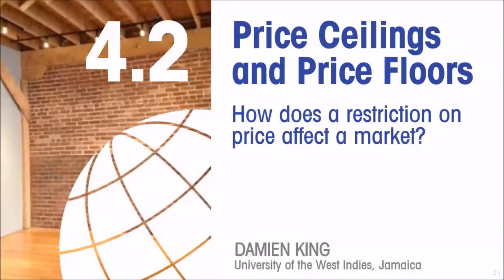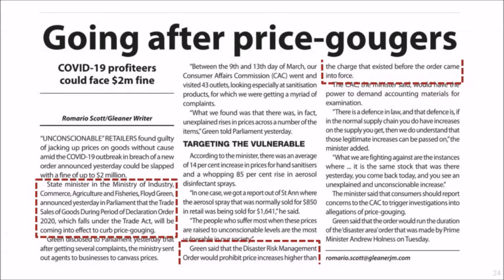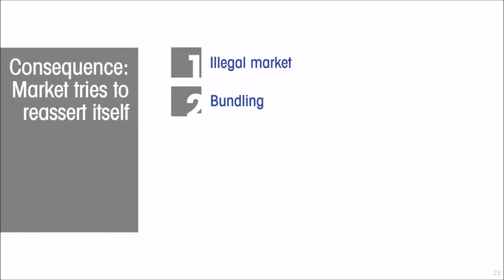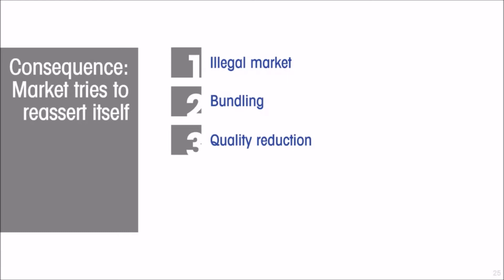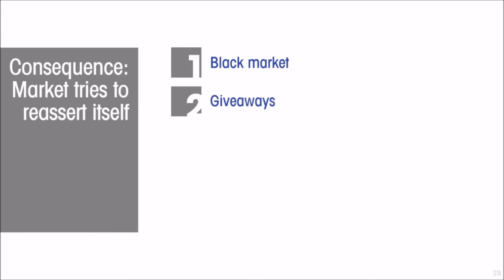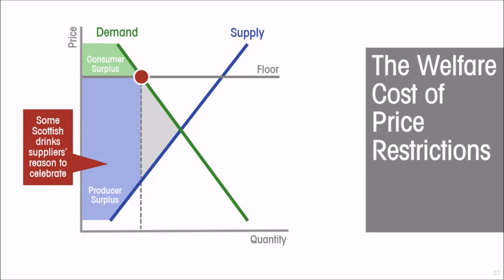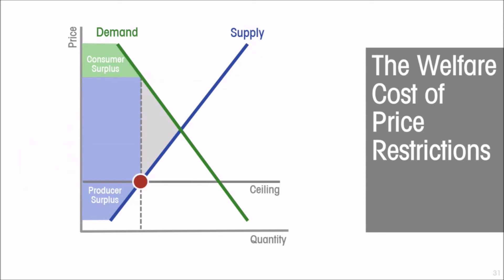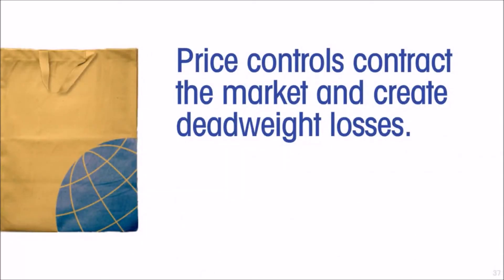Economics 4.2: Price Ceilings and Price Floors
What is the effect of imposing a maximum or a minimum price in a market? Do consumers or suppliers benefit?